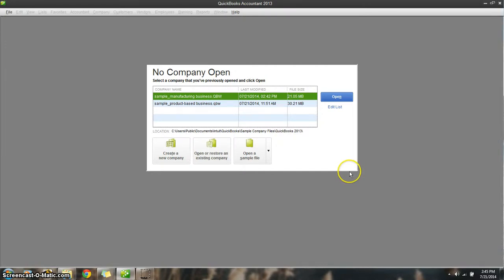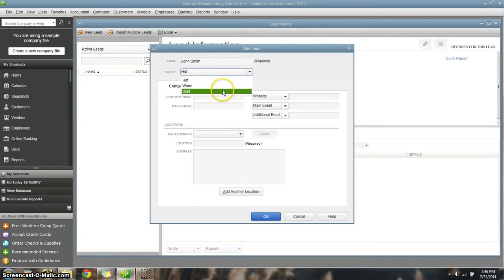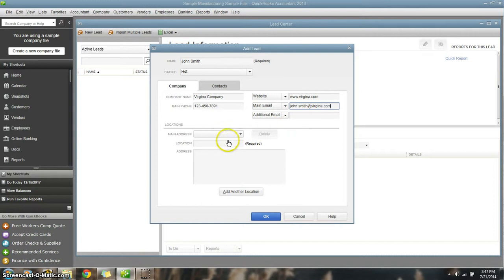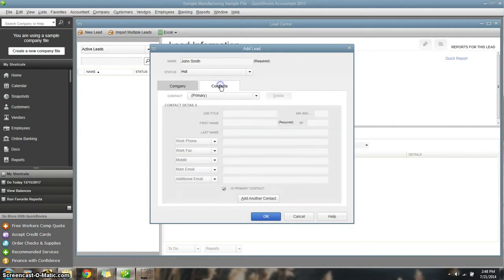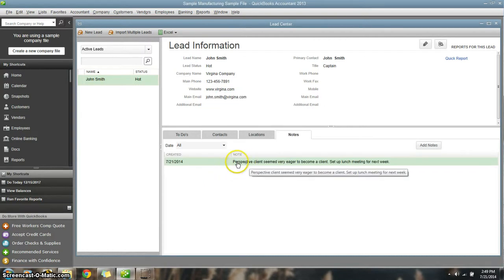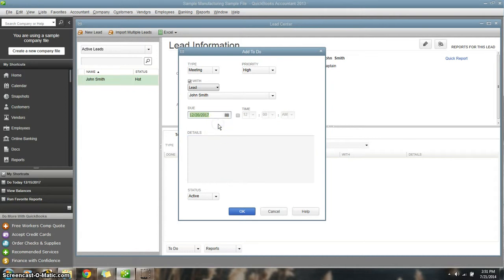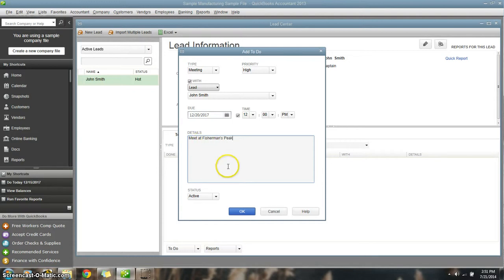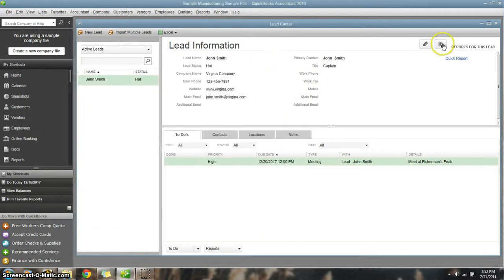Lead Center- QUICKBOOKS